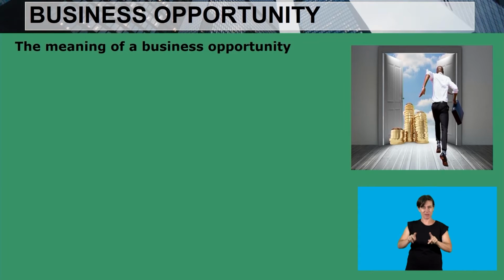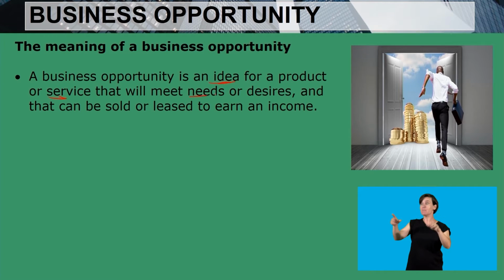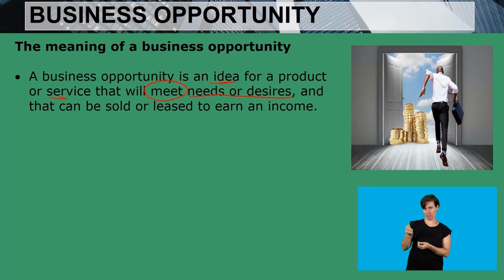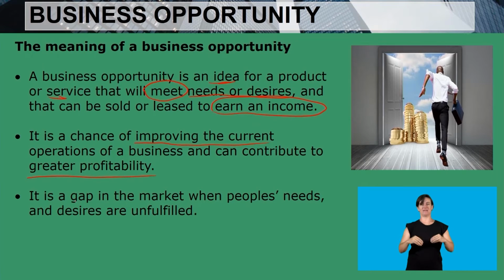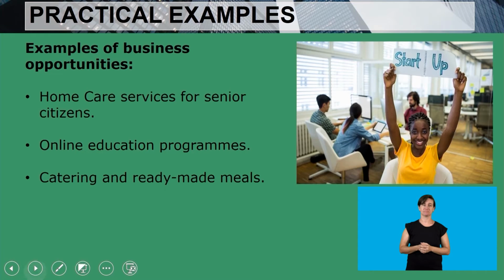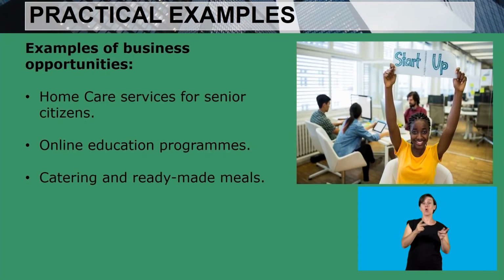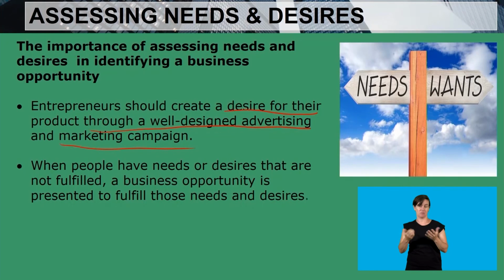Business Studies Grade 10 Business Opportunity and Related Factors Video 1 Seg 2